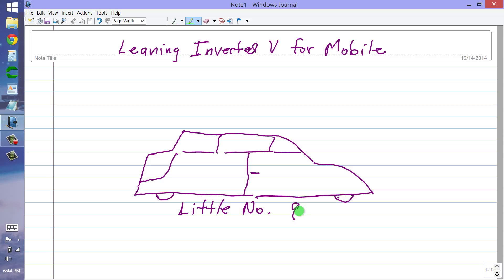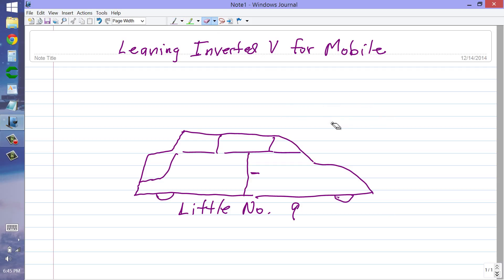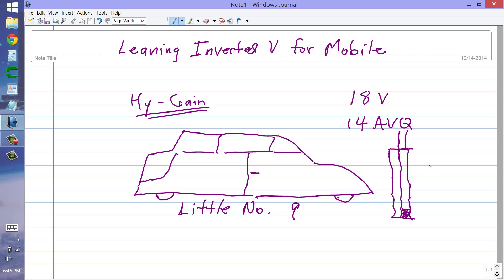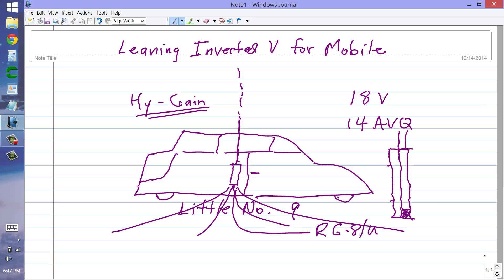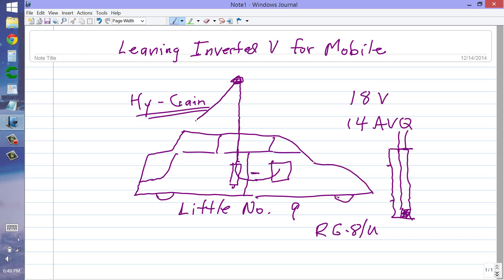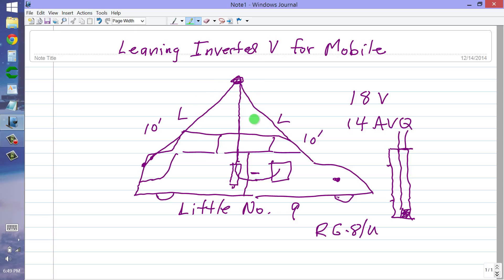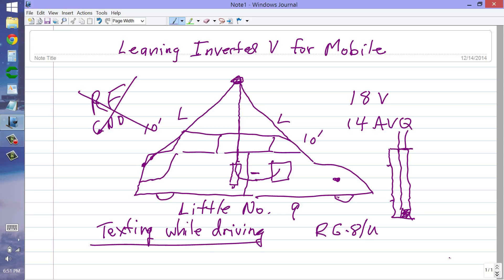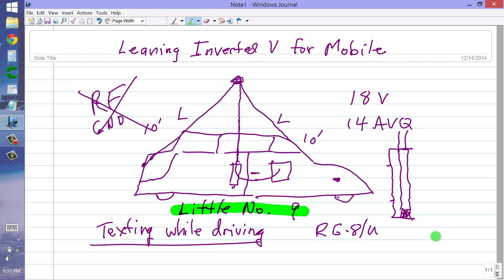Leaning Inverted V for Mobile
Still another refinement of the mobile antenna plan!